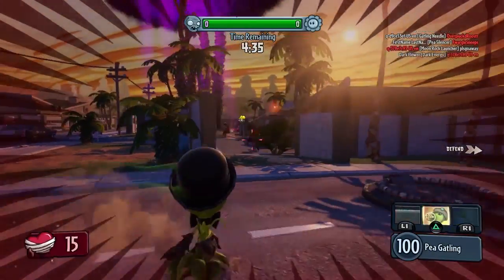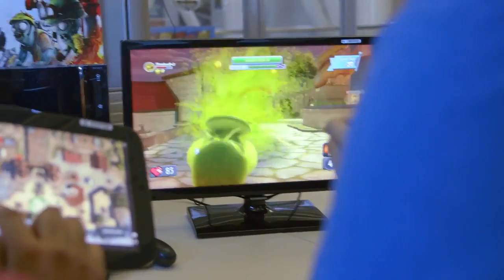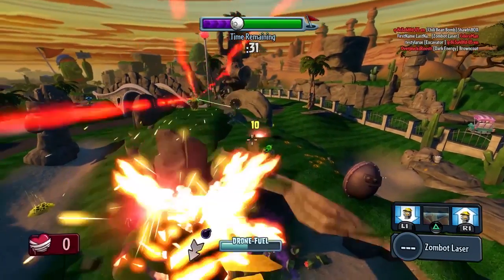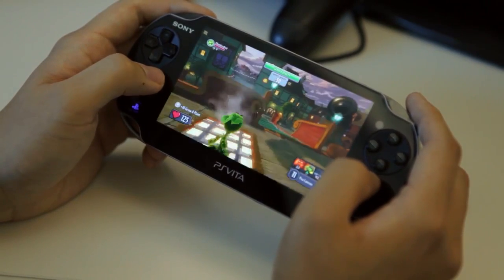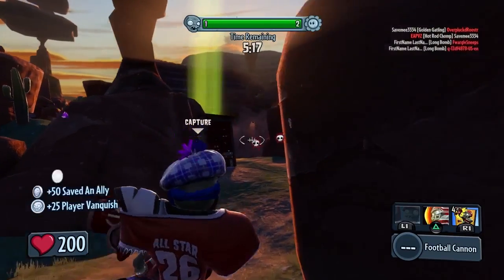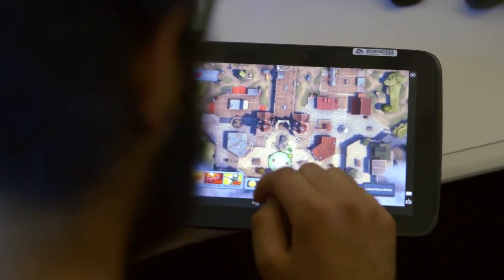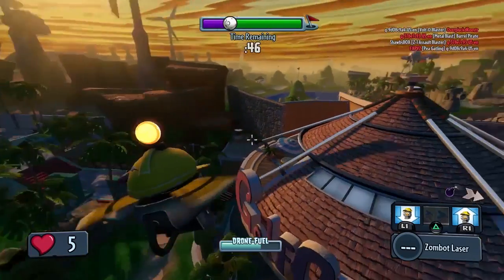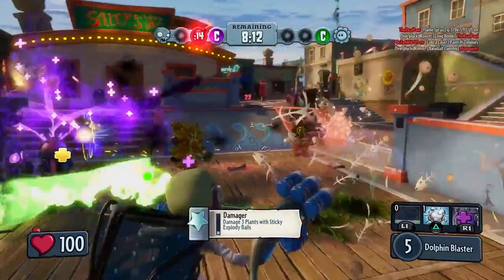Plants vs. Zombies: Garden Warfare - PS4 Deep Dive Trailer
Take a closer look at what makes Plants vs. Zombies Garden Warfare so great on the PlayStation 4.